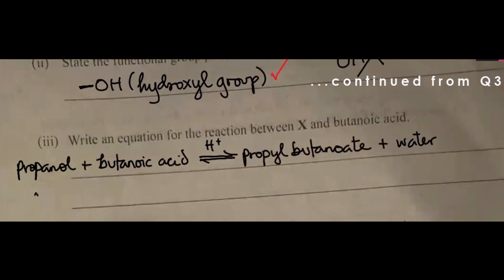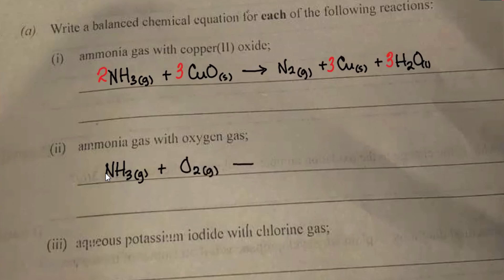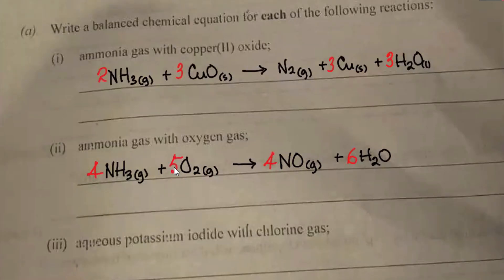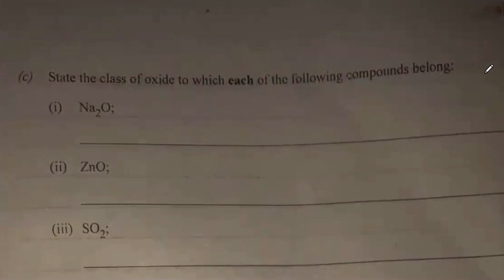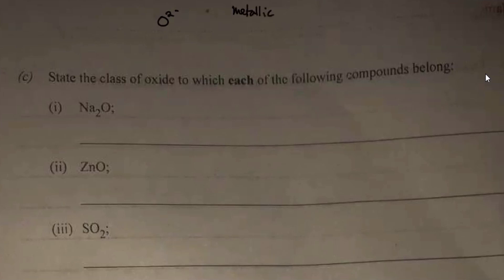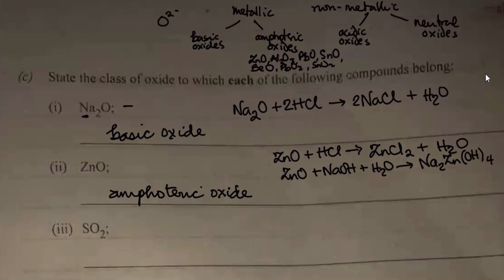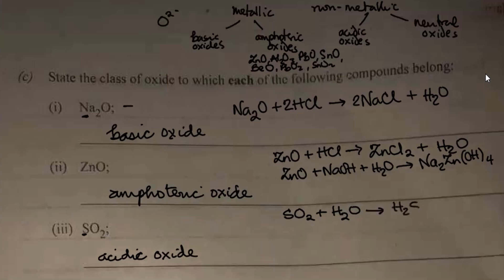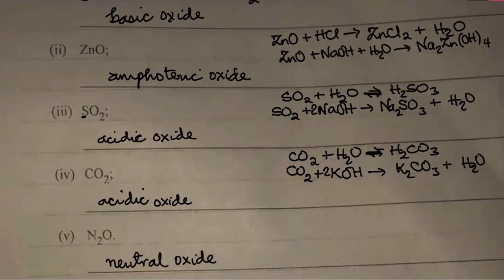2024 WAEC Chemistry | Correction to 2024 WASSCE Chemistry Theory | Question 4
This video is a detailed correction to Question 4 of the 2024 WAEC Chemistry Theory. It specifically answers questions on nitrogen & its compounds and types of oxides, writing balanced chemical questions, chemical equilibrium, redox reaction, structural isomerism and esterification. It is recommended for those preparing to write the Oct/Nov 2024 WAEC & NECO GCE or those preparing for their Post-UTME.